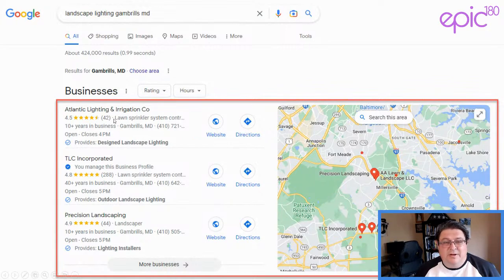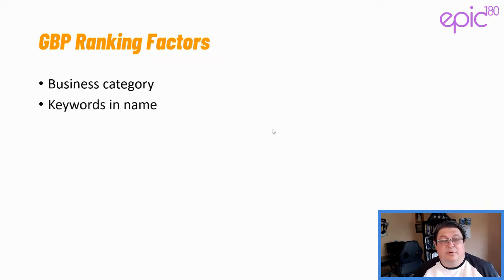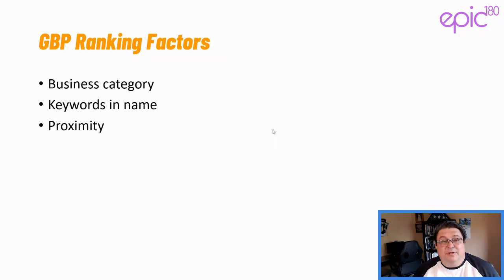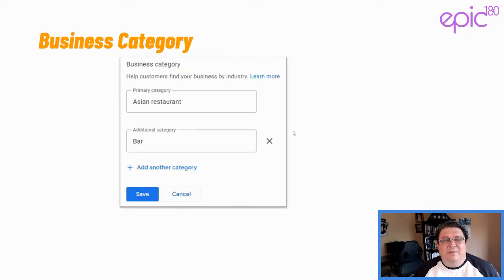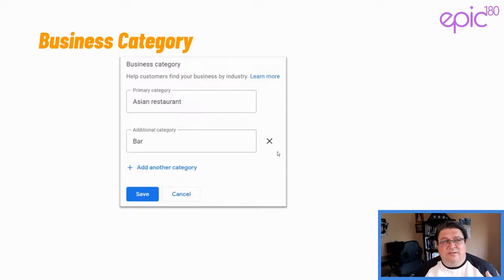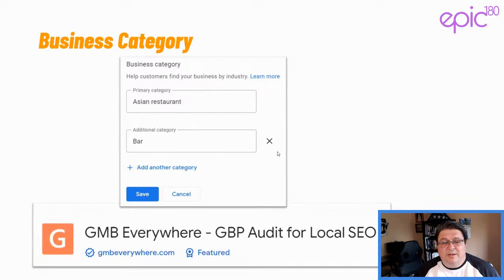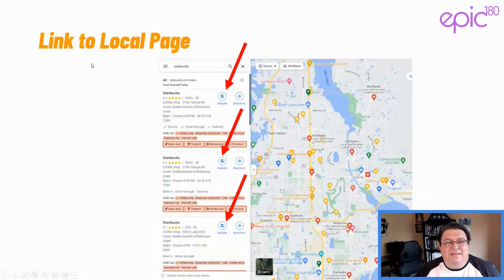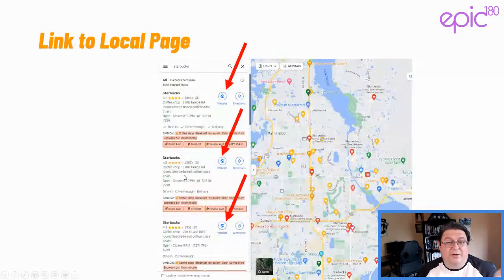Dominate the Map Pack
Do you know the highest place you can show up on the search results without paying?
Many businesses  miss the opportunity to show up on the highest free place on google. The Map Pack.
In this video I'm going to explain what you can do to optimize your Google Business Page in order to show up in the 3 coveted spaces.
In case you don't know me, I'm Richard Osterude, the owner of Epic180. For the past 26 years, I've been helping businesses generate more leads,  sales and grow using the internet.
Here are some of Google Business Page Ranking factors you have to look after.
Epic180 is located in Oldsmar, FL, and we're proud members of the @Upper Tampa Bay Chamber of Commerce.